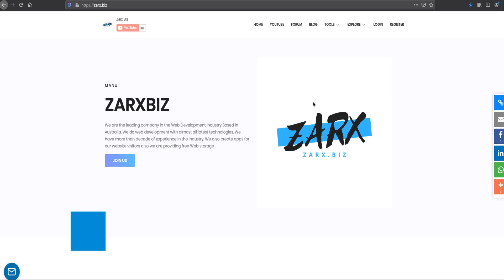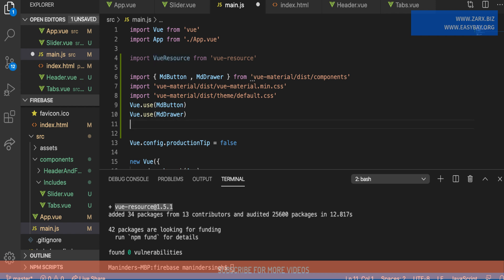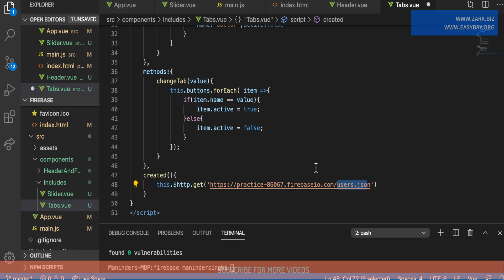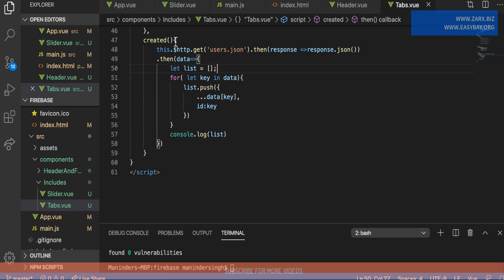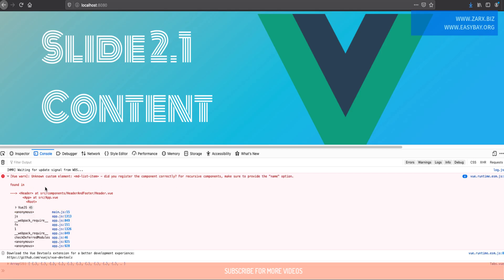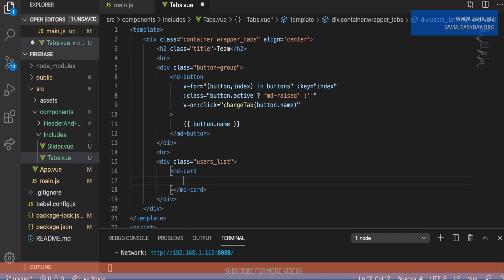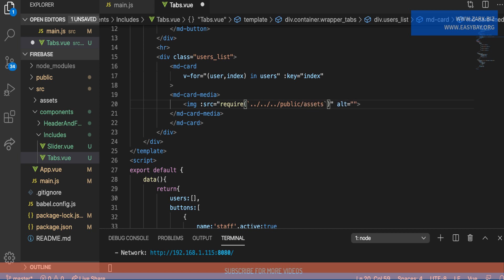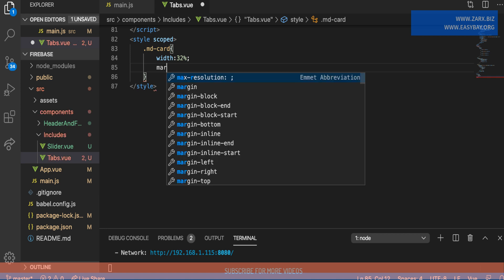Vue-resource - Vue Js Fetch Data From Firebase #5 ( 2020 )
In this video We am going to fetch data using vue-resource from firebase. By looping through that data we are going to create tabs with changeable output based on data type. We are going to configure vue-resource in our project and use it to make http request.

ZarxBiz is a YouTube channel that focuses on teaching beginner and advanced courses in various multimedia related skills.
We plan to make tutorials available on programming, video production, animation, graphic design, and on software such as the Building Websites.

CSV Import in Laravel Playlist ( WIll Import WordPress Posts to CSV file then In Laravel Project ) :

Hi this is manu (Know More and get In touch with me here ):

Follow Us